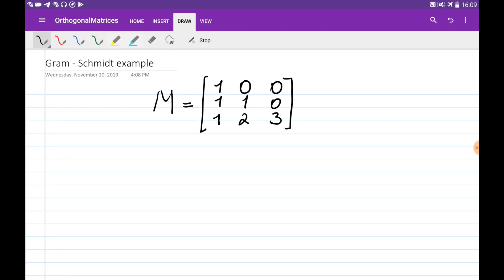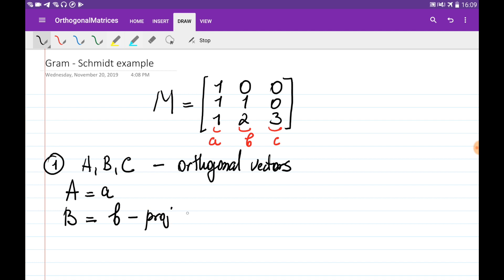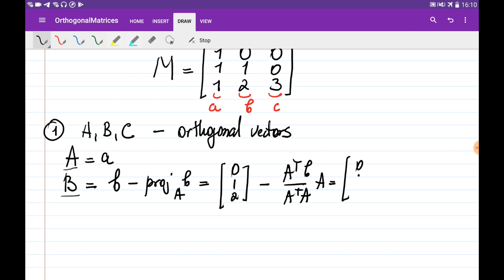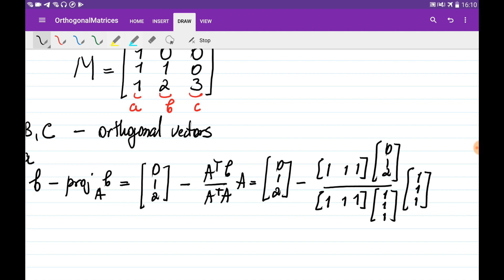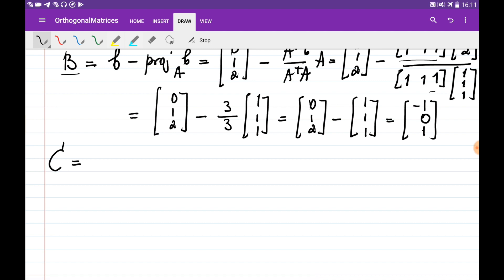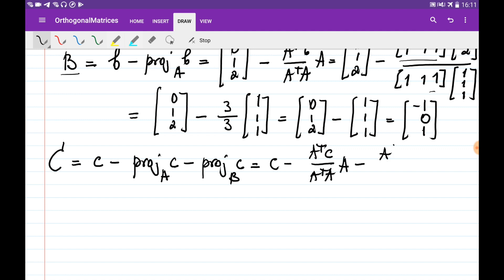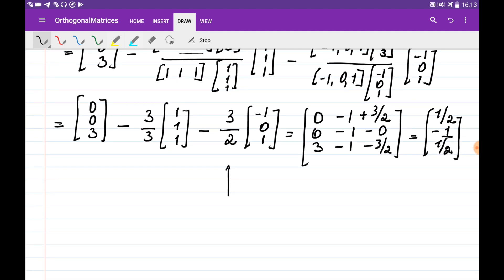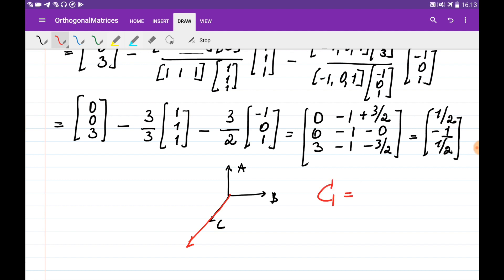An example of Gram-Schmidt Orthogonalization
Description | A complete example of gram - schmidt orthogonalization